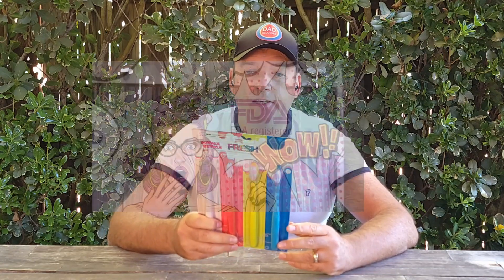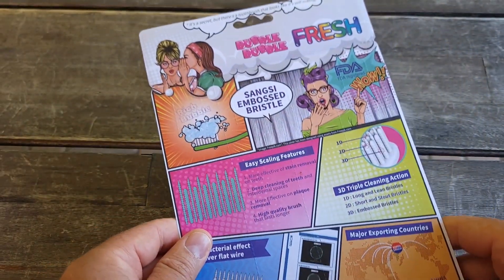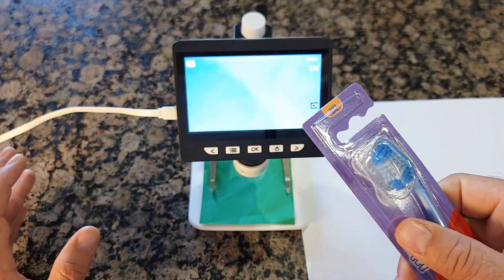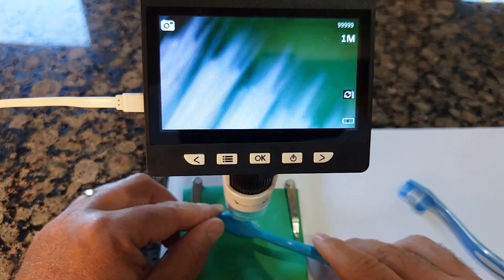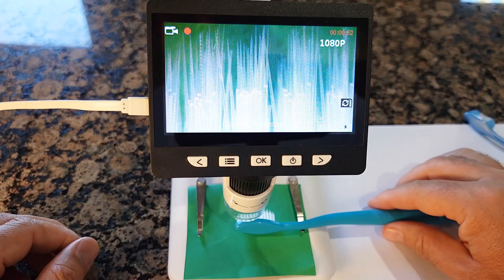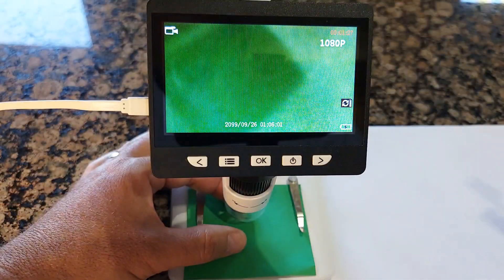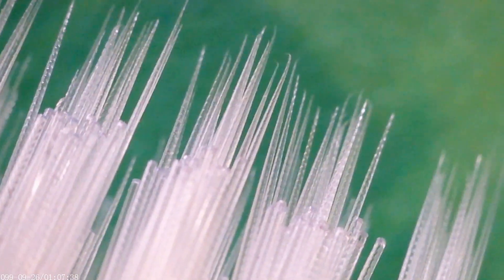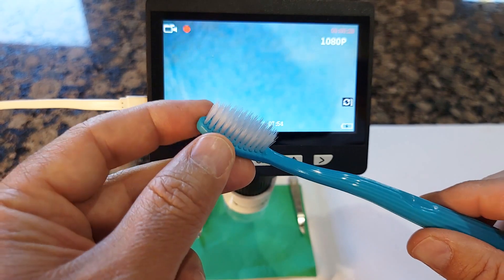Sangsi a New Innovative Toothbrush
SANGSI Embossed Bristle Toothbrush, Soft Toothbrushes for Adults
Sangsi is a South Korean company that developed toothbrushes with embossing that made them more effective for stain removal, plaque removal, and deep cleaning, while the brittles are long-lasting.
About the SANGSI Embossed Bristle Toothbrush
✅ Effective Cleaning: With this unique toothbrush that features an embossed bristle design, you can achieve enhanced oral care by creating abundant foam for effective plaque removal with minimal paste.
✅ Soft Bristles: Utilizing soft, two-level bristles infused with silver, our toothbrush deeply cleans gaps between teeth and along the gum line, accessing challenging areas regular bristles can't effectively reach.
✅ Go Green: Sustainably sourced bamboo forms every part of the toothbrush handle, ensuring ergonomic comfort and control, while maintaining a commitment to environmental consciousness.
✅ Exquisite Packaging: Each brush in our toothbrush set comes individually packed and is available in a selection of stylish colors. A great choice for families, accommodating everyone from older members to teenagers.
✅ Perfect Travel Essential: Designed for both family vacations or solo adventures, our compact and lightweight travel toothbrush promotes oral well-being anywhere, safeguarding teeth and gums for a healthy smile on the move.